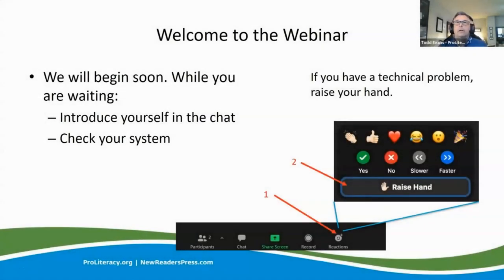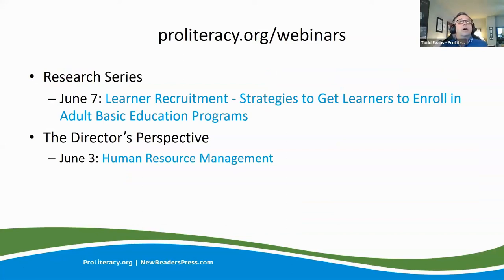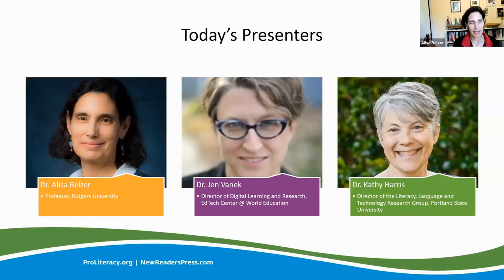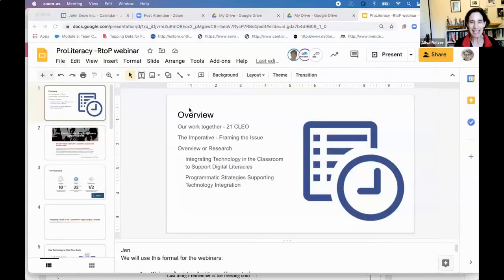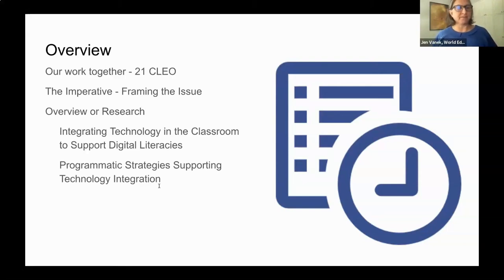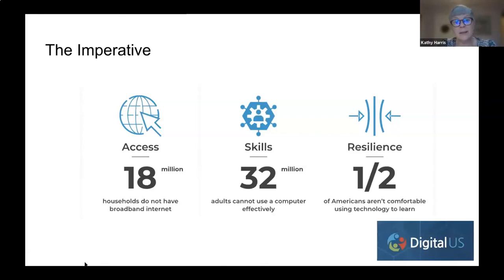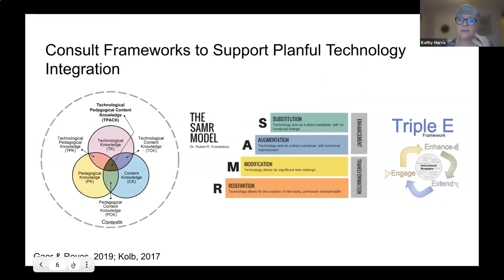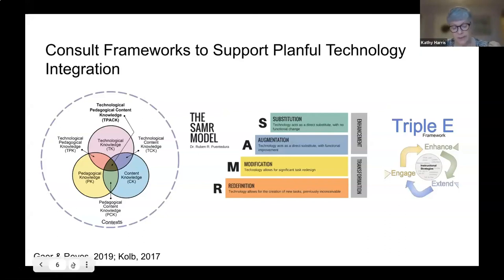Digital Literacy and Technology Integration in Adult Basic Skills Education